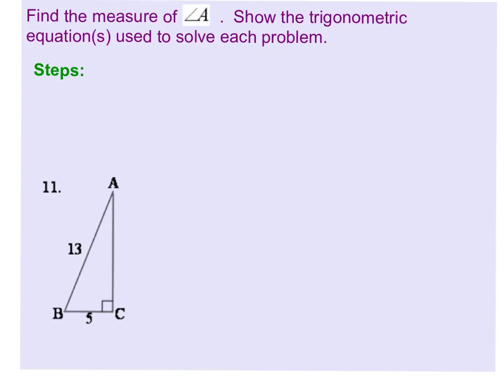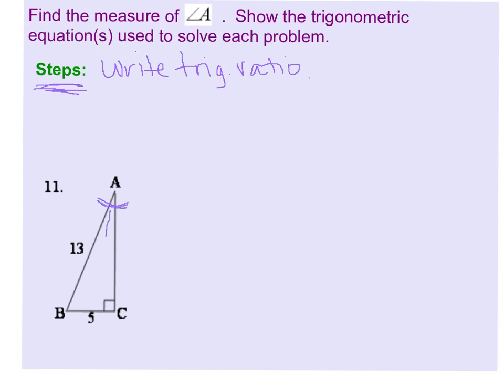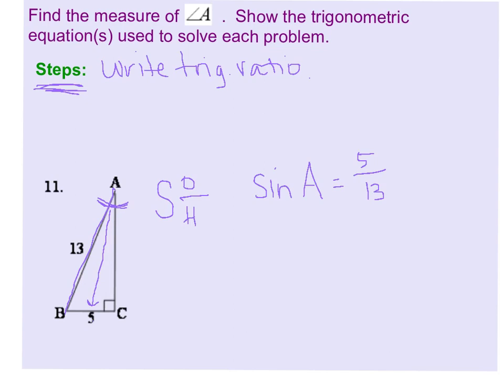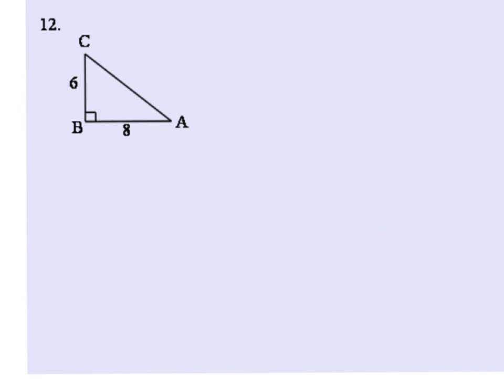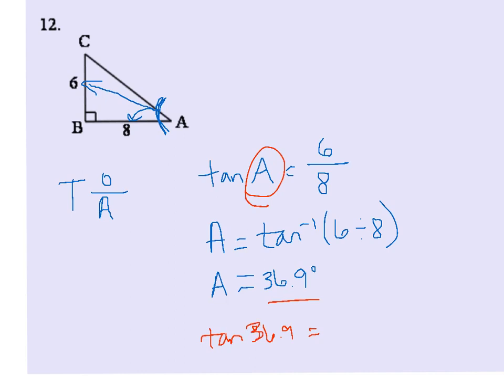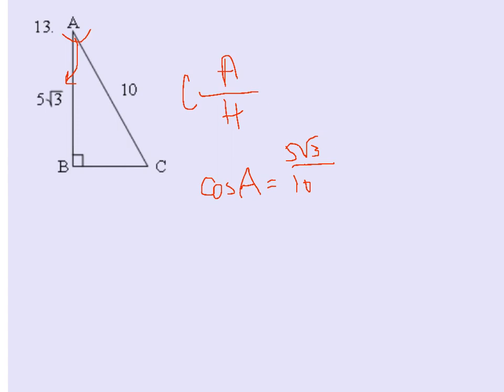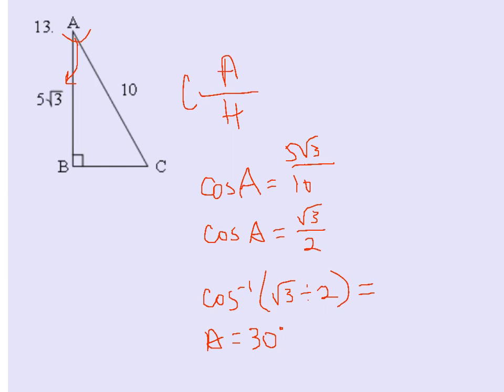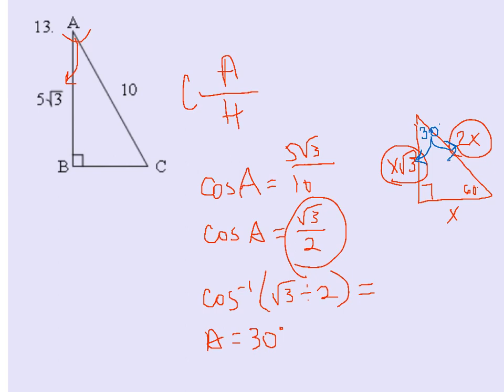Find angle measures 11-13